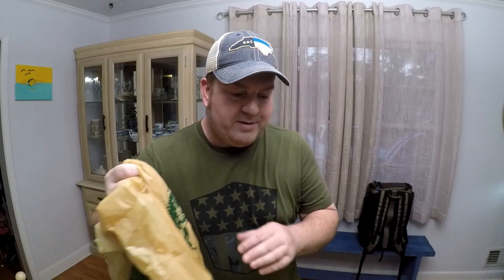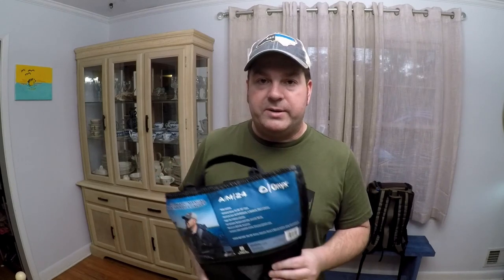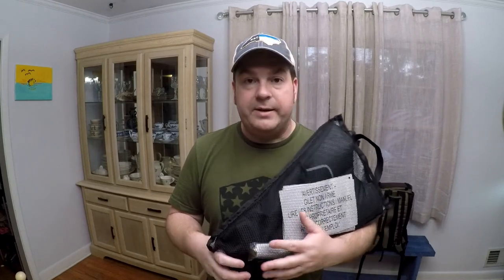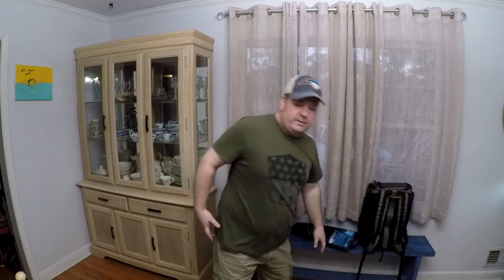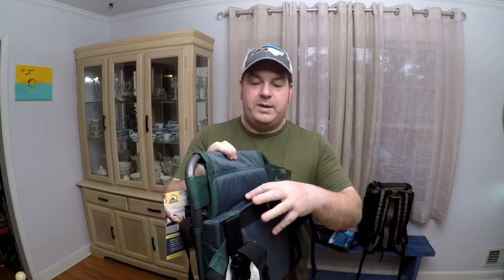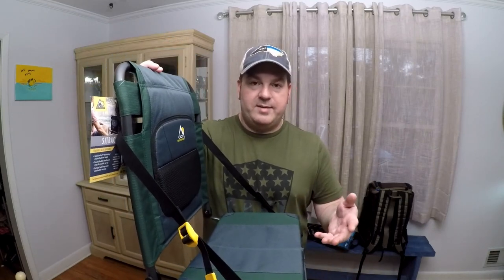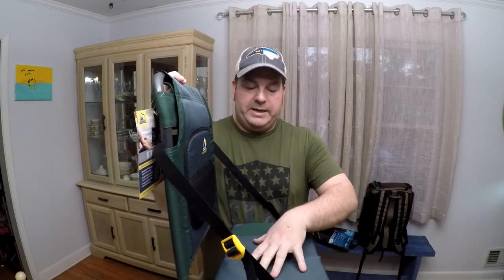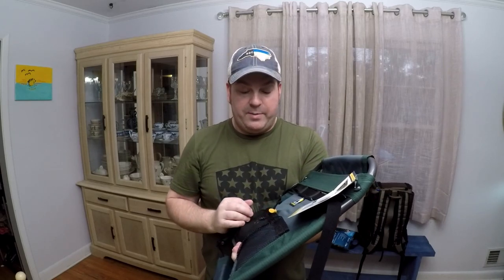BIG Unboxing of Fishing Lures and Gear for My Mini Trip to Lake Moultrie!!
In this video I show a lot of the items I have purchased to take on my mini trip to Lake Moultrie in South Carolina! We cover everything from a new tackle bag to a new seat for my kayak. I've always wanted to fish at Santee Cooper and I have the opportunity to do so at the end of this month. I'm excited to take y'all with me! If one of y'all lives near there let's go fishing! Take care and tight lines y'all!